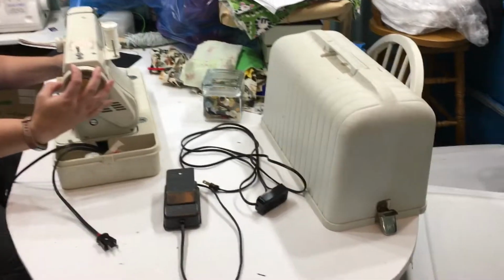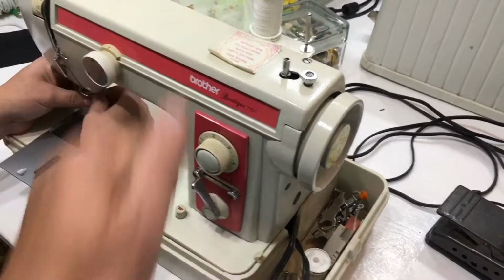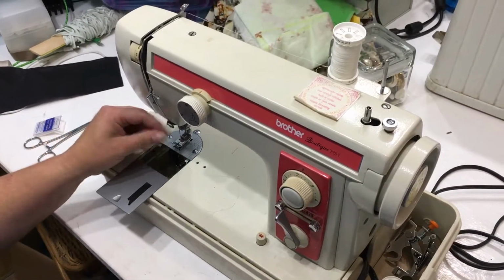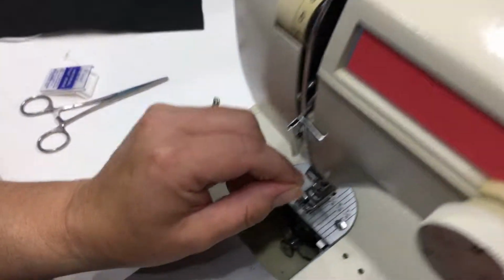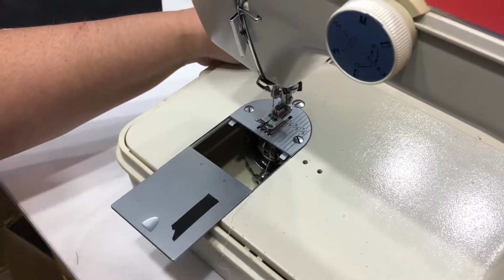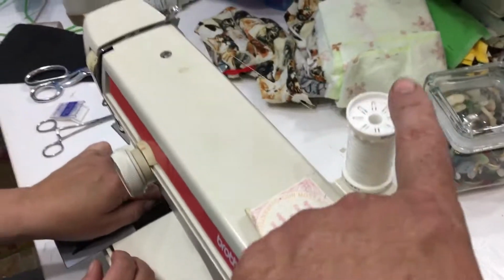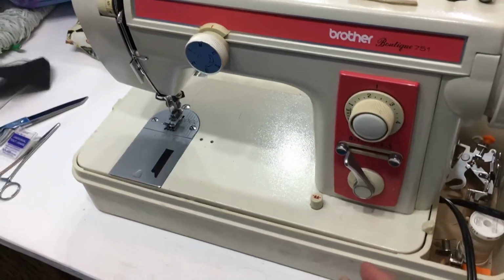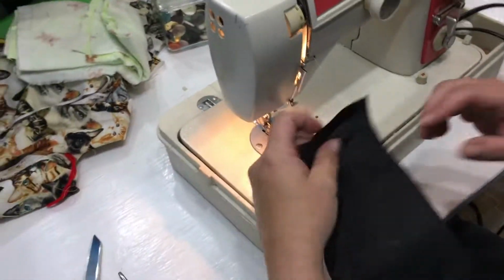Brother Boutique 751 Sewing Machine Unboxing Explore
We just bought another sewing machine!  Its a Brother Boutique 751 sewing machine and we explore the machine before we setup to shoot some more videos of it!